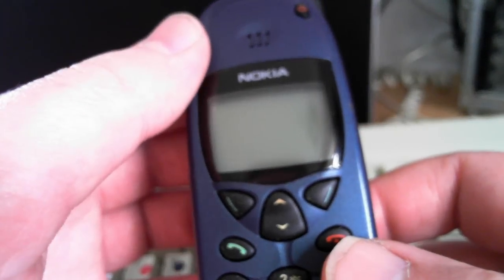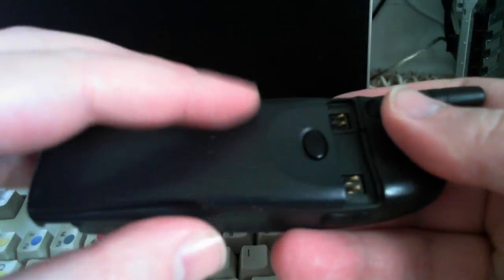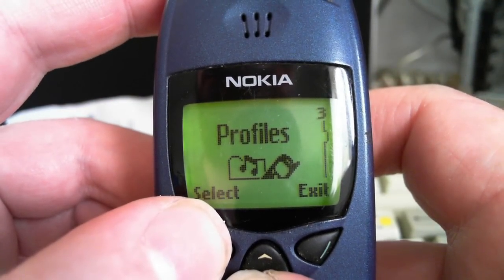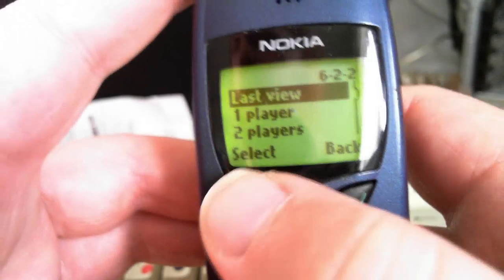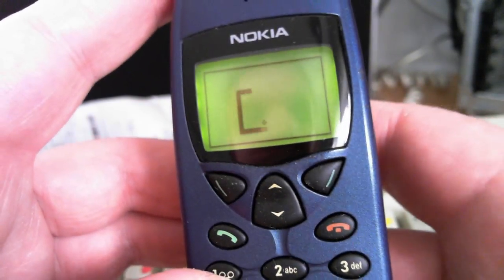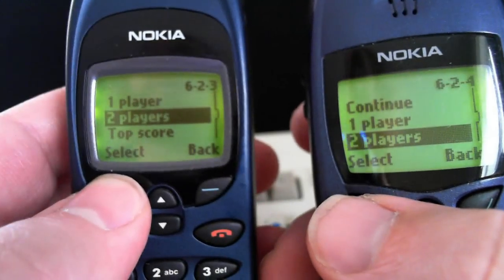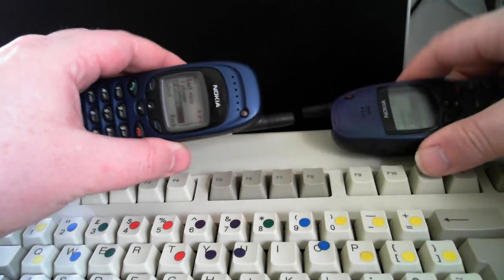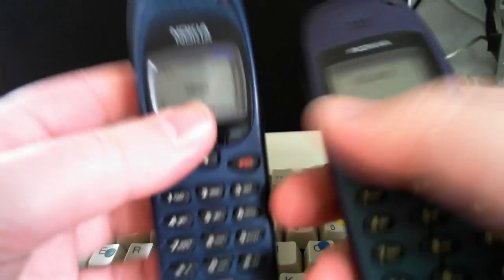Nokia 6110, playing 2 player "Snake" with a Nokia 6150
Here we see the very beautiful Nokia 6110, playing 2 player "Snake" game, via infrared, with the Nokia 6150.